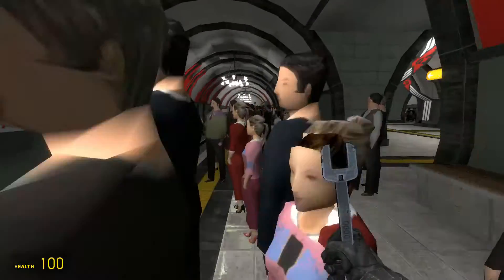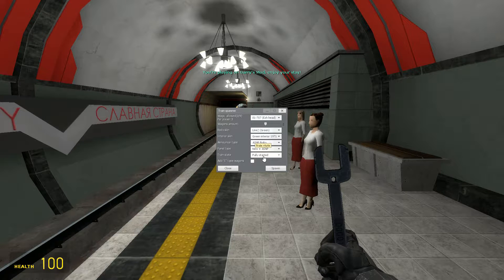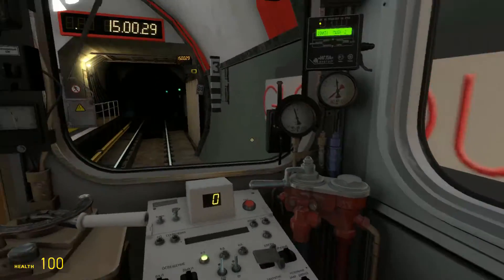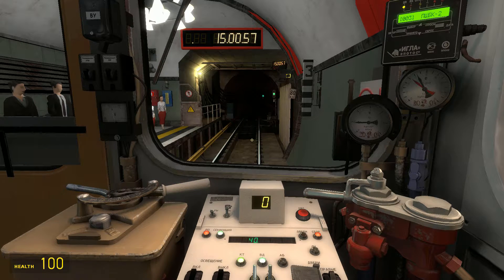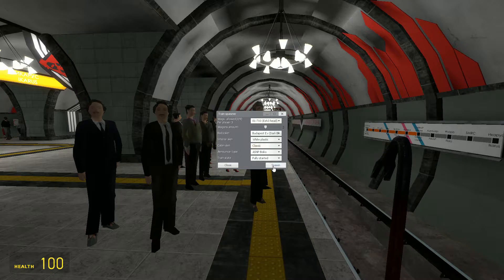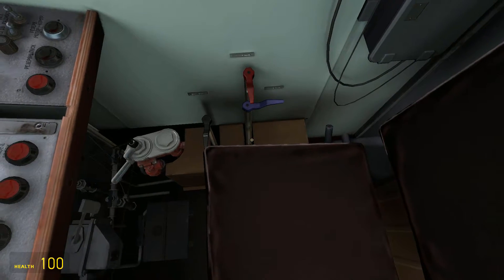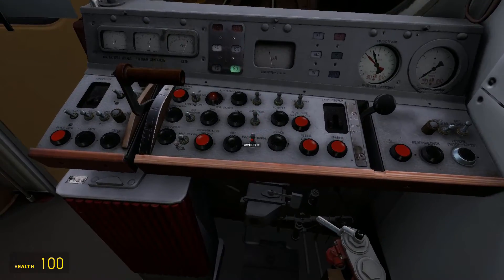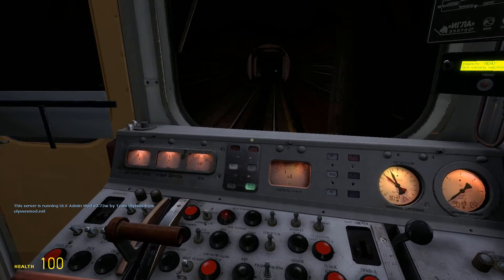[ENG] Metrostroi: Ezh and Ezh3 Tutorial | Gatty's Mod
Tutorial for the Ezh and Ezh3 Trains in Metrostroi. Metrostroi is a Garry's Mod Addon.
Map: